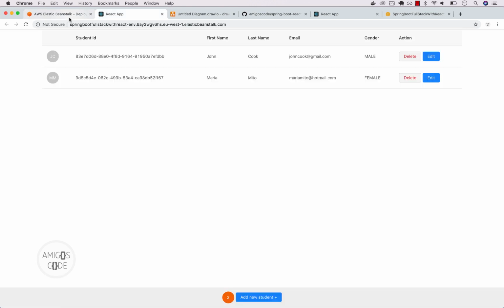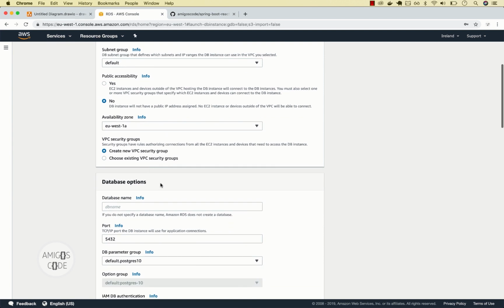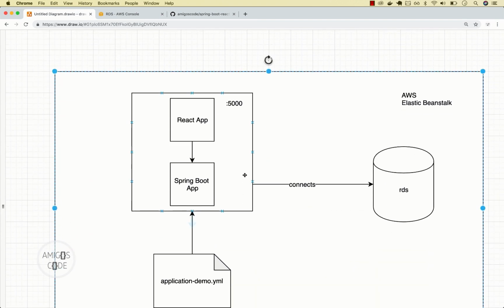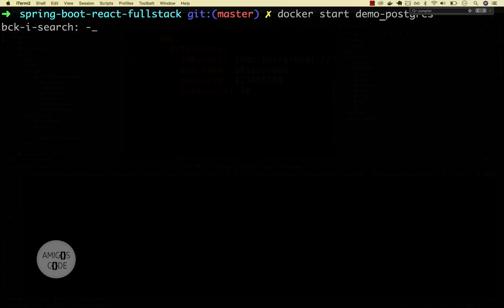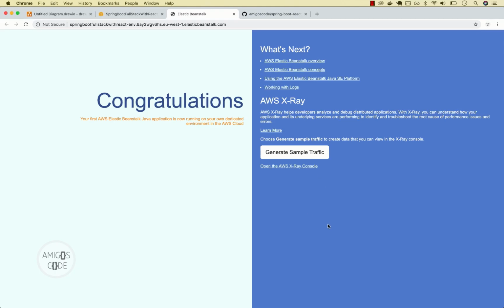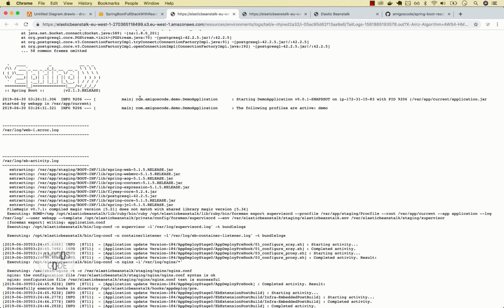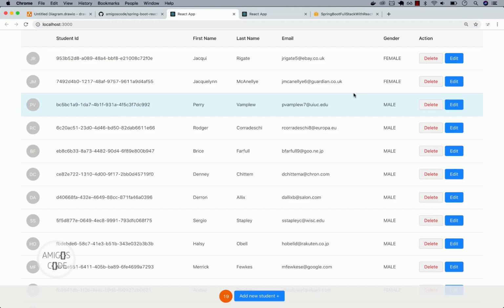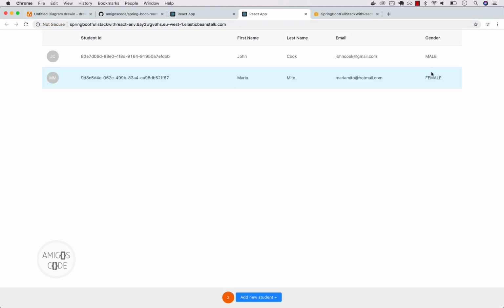How to Deploy Spring Boot Applications | AWS Elastic Beanstalk | 2019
Have you wonder how to deploy Spring Boot FullStack applications? In this video you will learn how to deploy your Spring Boot applications to real users using AWS Elastic Beanstalk.

❤️ from Amigoscode